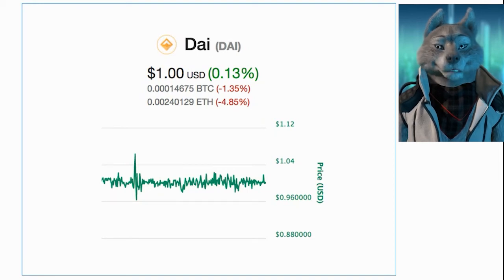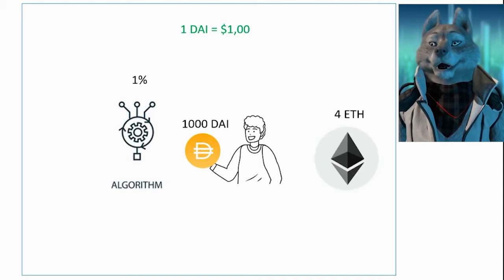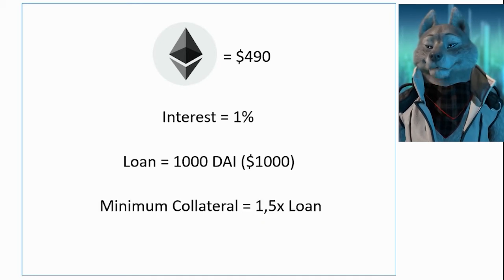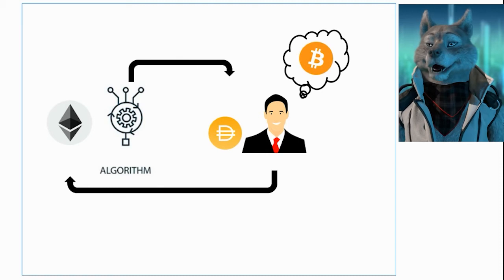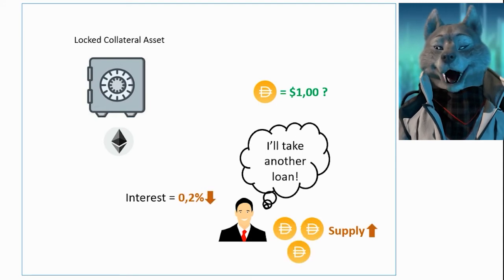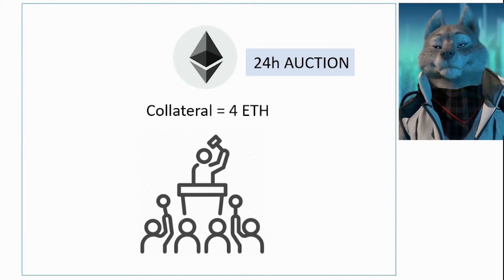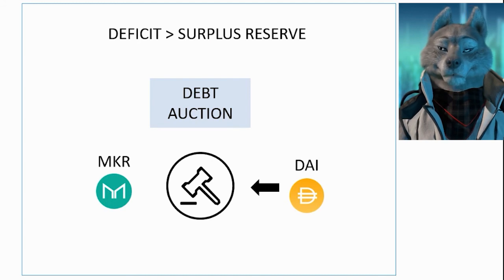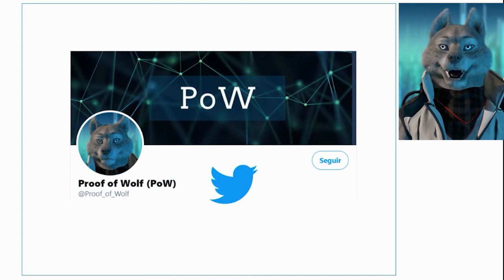How does DAI keep its price stable?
We are going to explain how the DAI cryptocurrency keep its value constant against the dollar, even though it is not dollar-backed. Check my new channel: @ProfessorMilo

Unlike traditional stablecoins like USDC and TrueUSD, where each token is issued from the deposit of dollars that are held in a company's custody, algorithmic stablecoins use sophisticated mechanisms to pair their value to the dollar.

In the case of the DAI cryptocurrency, this mechanism is based on the concept of loan with guarantees. You can borrow dollars by providing a guarantee and paying interest. These borrowed dollars are issued through the DAI token, which is equivalent to one dollar. The guarantee provided is made by another cryptocurrency, such as the ETH token. This way, if you don't return the thousand DAI tokens with the respective interest, the protocol can sell your ETH tokens to pay off the debt. The higher the value of the collateral, the safer the user is from not being liquidated.

The moment a user pays off their loan, the deposited collateral is unlocked and the returned DAI tokens are burned. If the user has been liquidated, the collateral is sold to buy DAI tokens, which are burned in the same way.

This is a good summary of how the system works, from the creation to the destruction of DAI tokens. The amount of DAI tokens circulating in the market depends on the amount of collateral that is currently deposited. But who guarantees that its value remains stable to a dollar? This is done through the interest rate, also called the Dai Savings Rate (DSR). If the interest rate that was 1% rises to 8%, borrowers are encouraged to return their DAI tokens and settle the debt soon, removing tokens from the market. The opposite occurs if interest rates are low, which would encourage more people to issue DAI tokens (increasing the supply of tokens in the market). Thus, if the token price in the market is losing parity with the dollar up or down due to momentary swings in demand, the interest rate change helps move the supply, keeping the price stable.

If a very large amount of deficits occur that the surplus reserve does not cover, a debt auction is started, where MKR tokens are issued and auctioned to cover the debts in DAI. These MKR tokens correspond to the Maker project, which is responsible for the governance of the DAI token. MKR token holders can vote on the parameters of the system, deciding on the values of important parameters such as the limit of collateral for settlement, auction criteria, etc. They also decide on the upper limit of the surplus reserve. If the surplus reserve has more money than this limit, the extra amount will go to a surplus auction, where DAI tokens are sold in exchange for MKR tokens, which in turn are burned. Thus, the supply of MKR tokens is regulated by the system situation, decreasing when the system is robust and increasing when the system is in deficit.